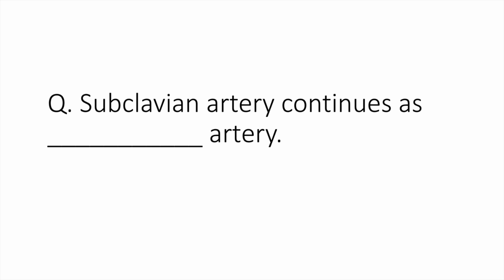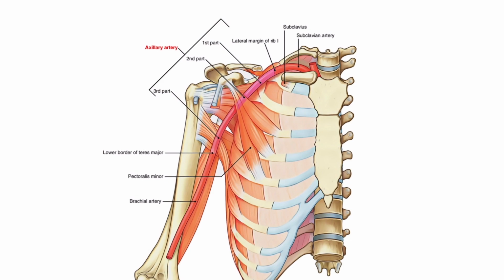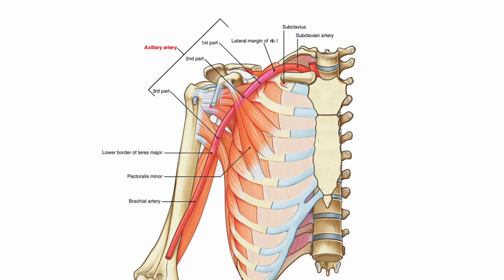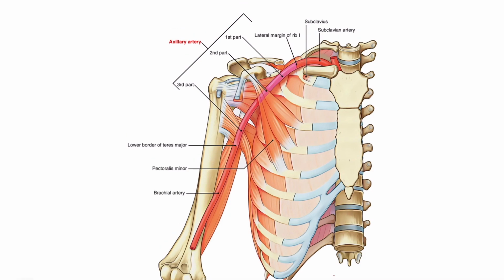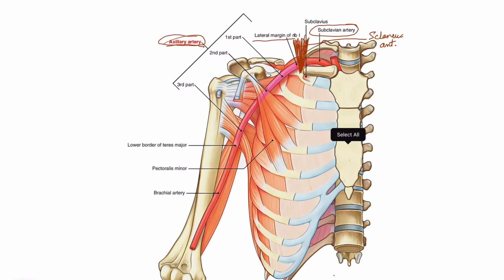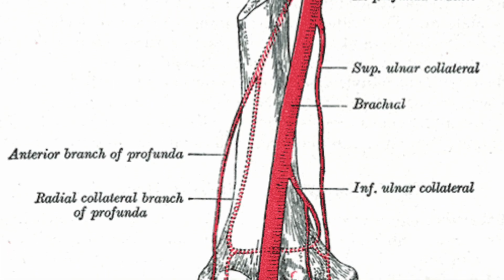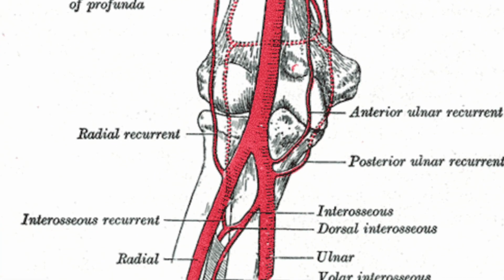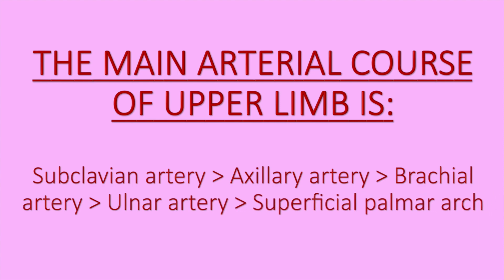Single long artery of upper limb | Main arterial course of upper limb | Major arteries of upper limb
Major blood supply of upper limb

0:00 Welcome to Dr. SAM's Anatomy Classes
0:12 Subclavian artery continues as which artery?
0:23 Principal artery of upper limb
0:49 Subclavian artery
1:15 Axillary artery
1:46 Brachial artery
2:01 Ulnar artery
2:12 Superficial palmar arch
2:23 The chief arterial course of upper limb
2:37 Minor arteries of upper limb
2:48 Single long artery of upper limb
3:18 Anatomy videos by Dr. Azmi Mohsin

For daily Anatomy MCQs join my Facebook group “Dr. SAM’s Anatomy Classes”

For daily Anatomy MCQs join my LinkedIn group “Dr. SAM’s Anatomy Classes”

For daily Anatomy MCQs join my Twitter group “Dr. SAM’s Anatomy Classes”